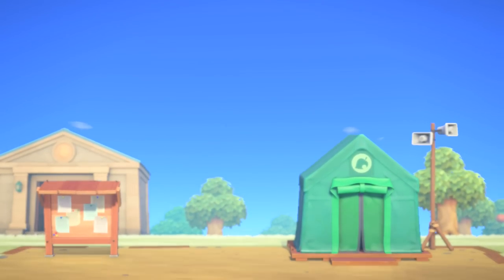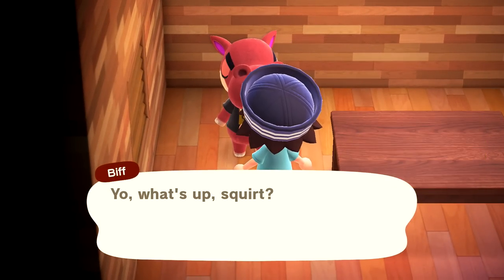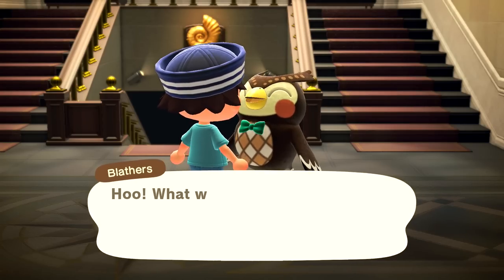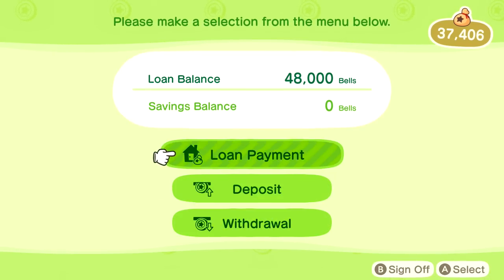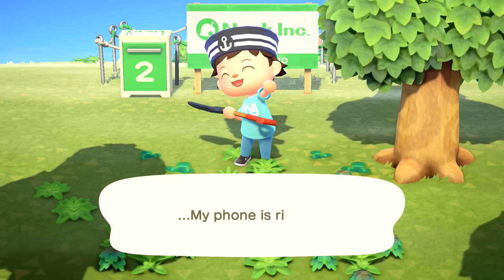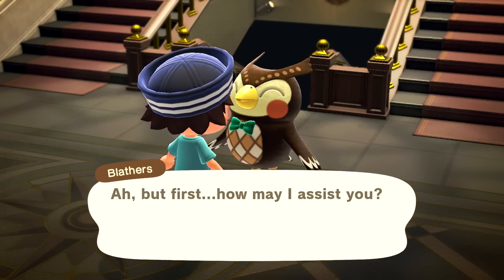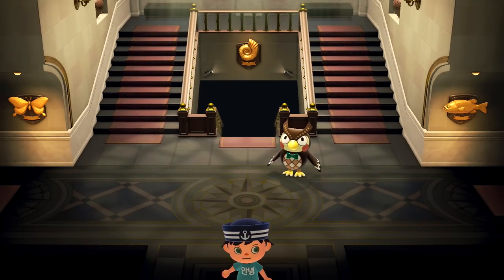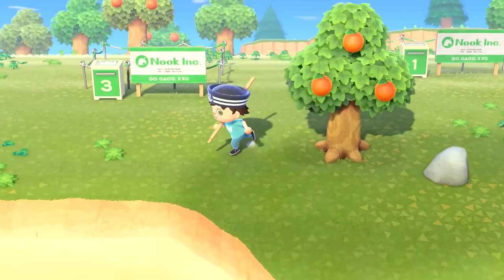Animal Crossing: New Horizons Gameplay Walkthrough Part 11 - Ladder Unlocked! Plotting Houses!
Welcome to Animal Crossing New Horizons Part 11! We continue our new Animal Crossing Nintendo Switch game with unlocking the ladder and plotting out new homes for villagers!

More information about AnimalCrossingNewHorizons on Nintendo Switch played by ZebraGamer